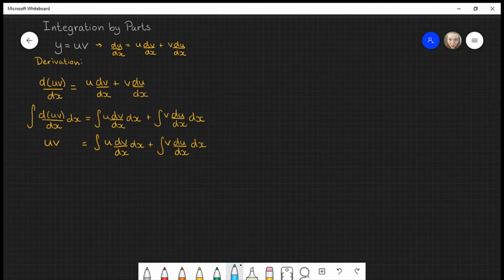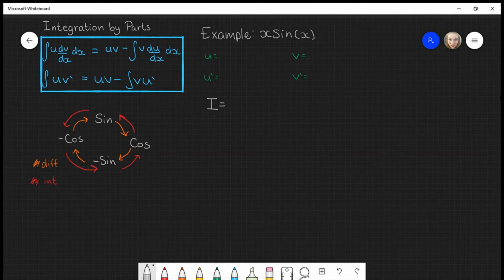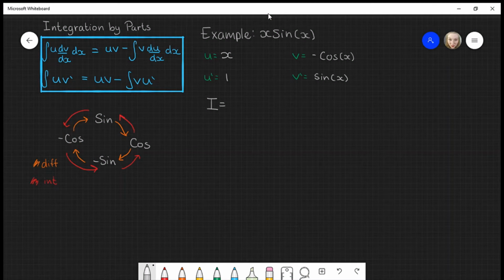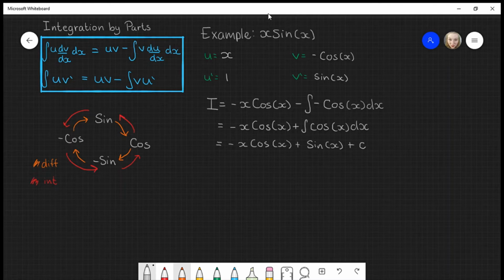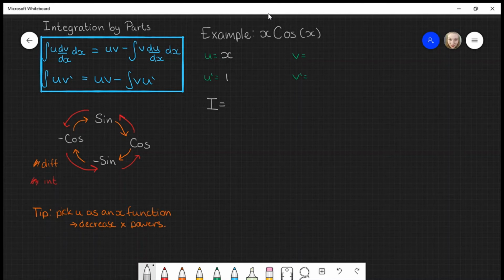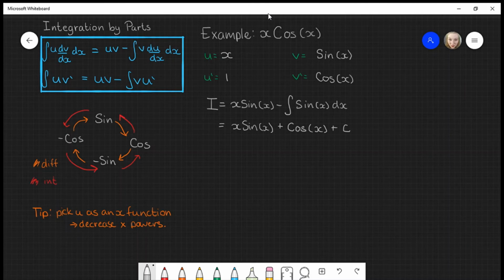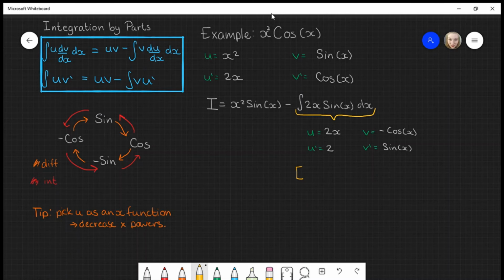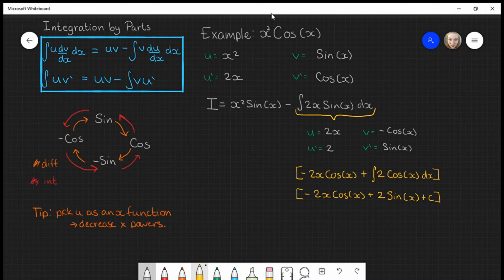Integration by Parts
This video introduces you to Integration by Parts. I'll show you when you should use integration by parts and show you where the formula comes from. I'll also work through three examples to help you understand the method.

=== Chapters ===
00:00 Intro
00:23 When to use Integration by Parts
00:40 Formula Derivation
03:20 Example 1 xSin(x)
06:19 Example 2 xCos(x)
07:18 Example 3 x^2Cos(x)